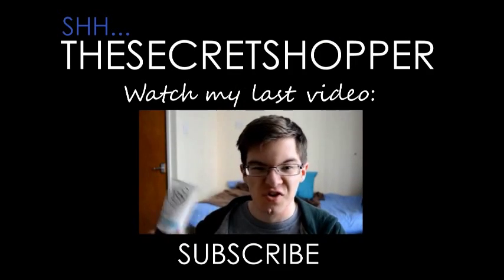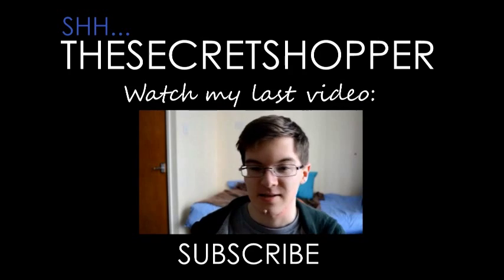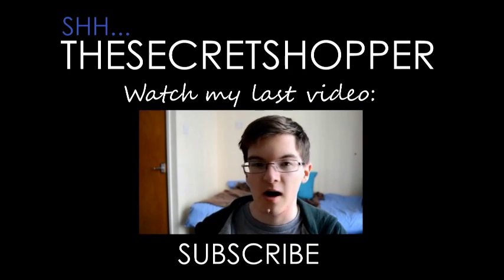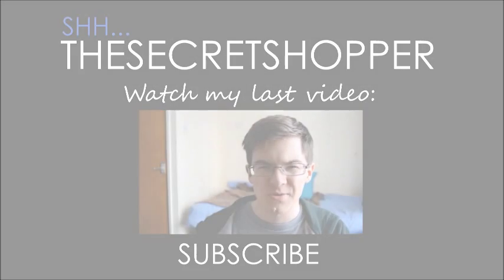HUGO BOSS ORANGE FOR MEN FRAGRANCE REVIEW